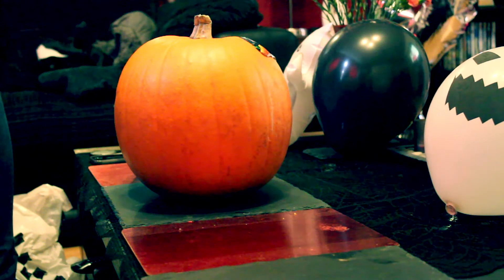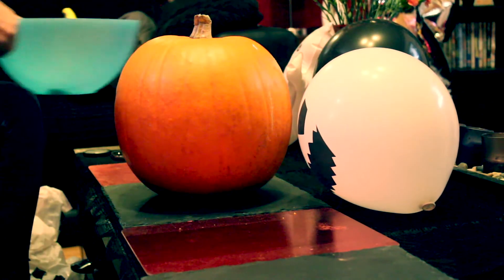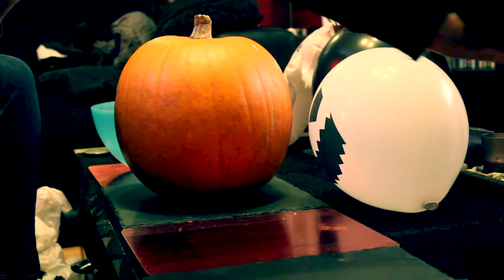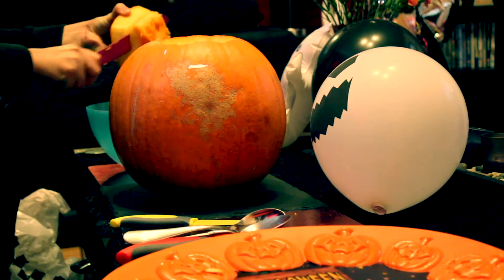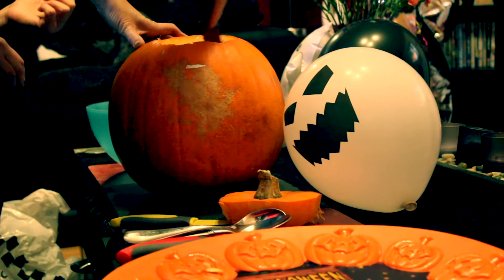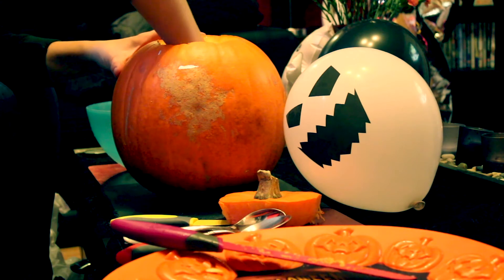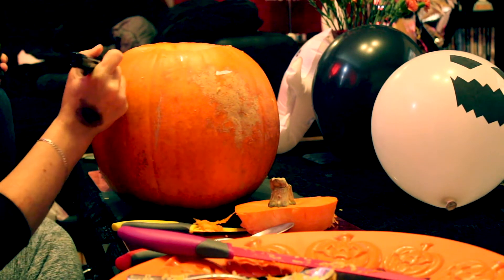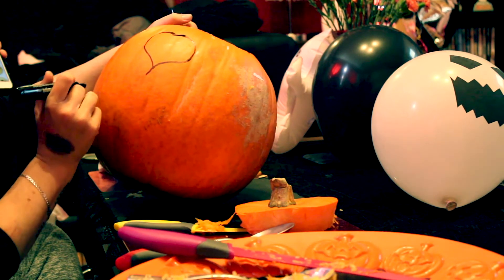How To Make A Heart Emoji Pumpkin With My Girlfriend